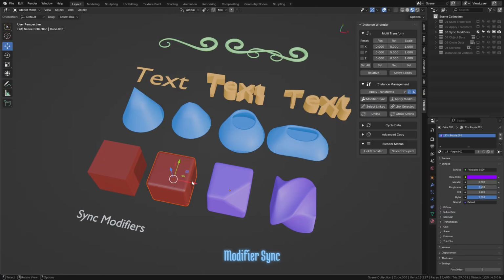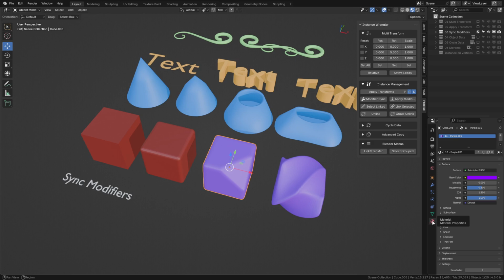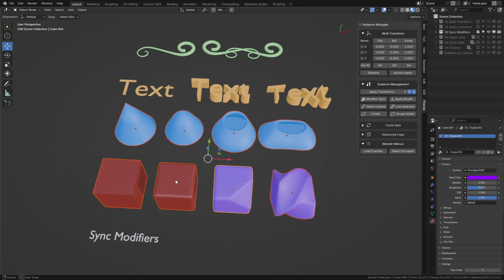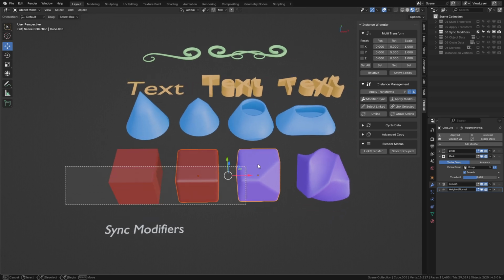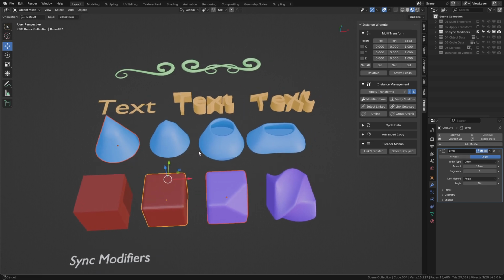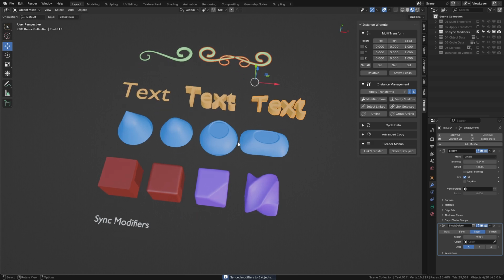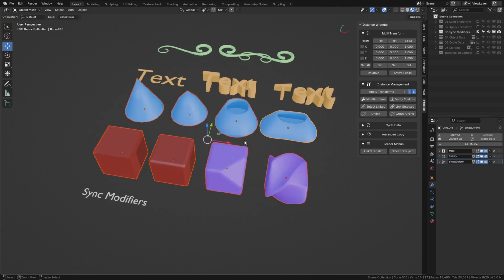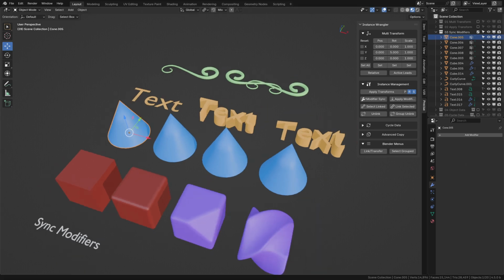Instance Wrangler: Modifier Sync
A demonstration of Modifier Sync, a part of the Instance Wrangler Blender Addon.

Instance Wrangler is a Blender addon which helps to provide ultimate control in managing instances and copies in your Blender scene.